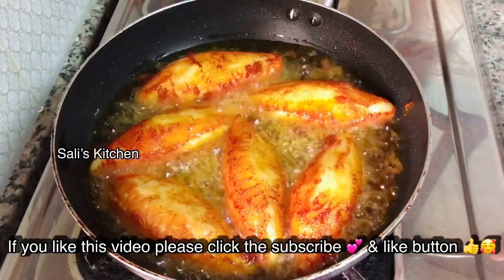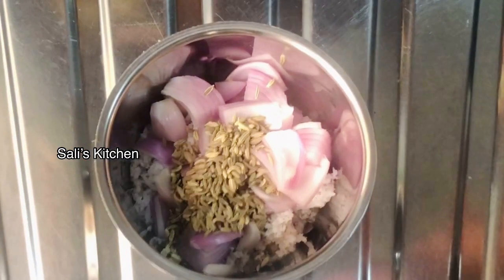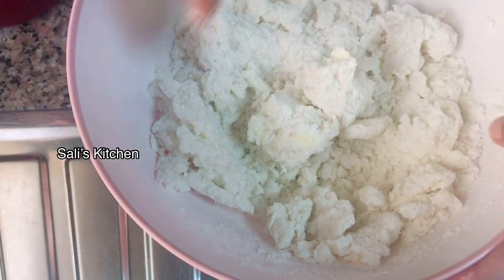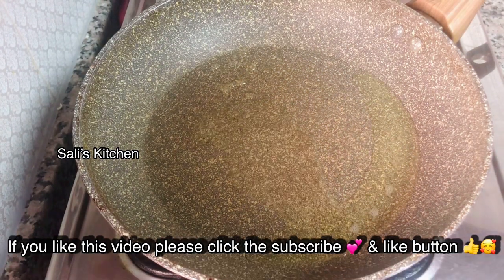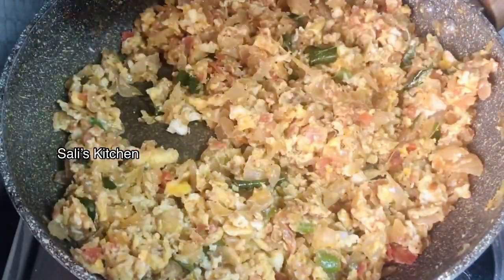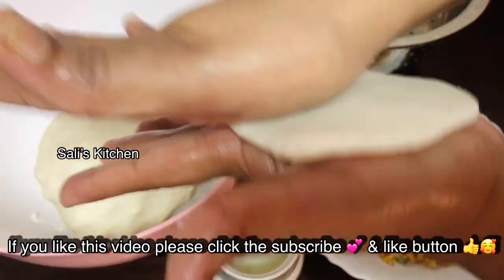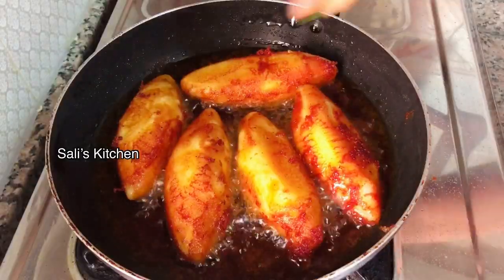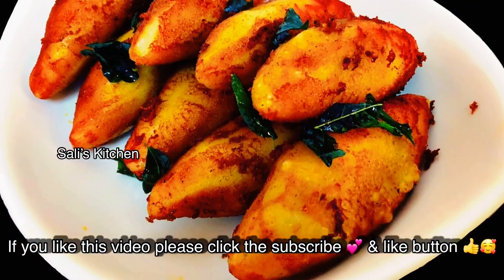മുട്ടയും അരിപ്പൊടിയും കൊണ്ട് കിടുക്കാച്ചി ഐറ്റം😋|breakfast|snack|lunchbox|dinner|Sali’s Kitchen